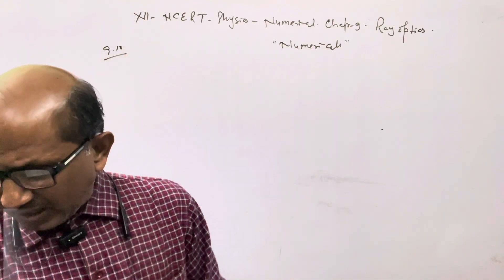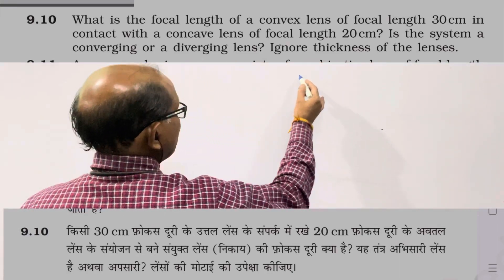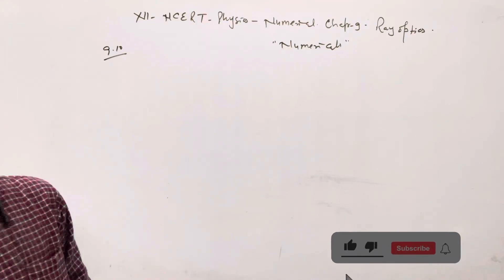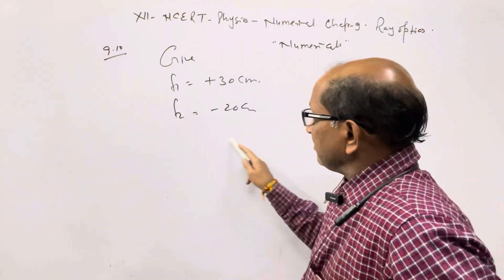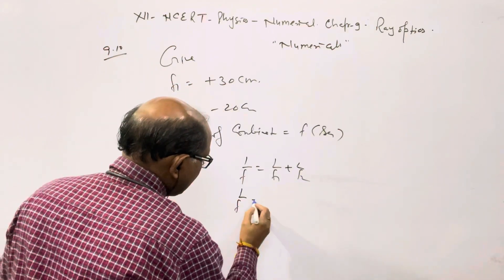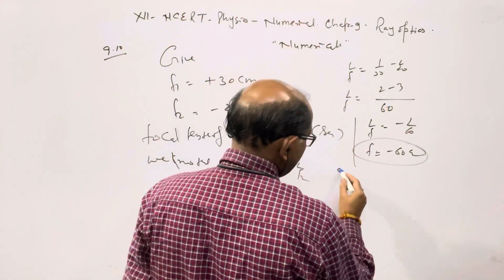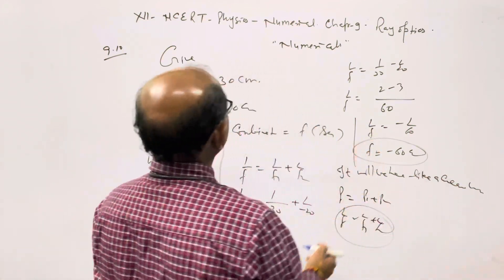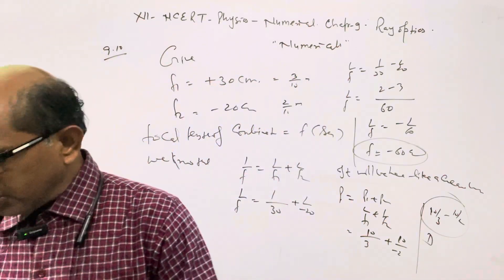XII-NCERT(New Edition)Physics Numerical; Chap.9,” Ray Optics & Optical Instruments “ .Ques. 9.10.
XII-NCERT(New Edition)Physics Numerical; Chap.9,” Ray Optics & Optical Instruments “ .Ques. 9.10.@AtmaAcademy

In this video I have explained NCERT CLASS XII Physics numerical of chapter 9, Ray Optics & Optical Instruments . Question no. 9.10

This is a classroom lecture by A. Prakash.

Language: English mixed Hindi